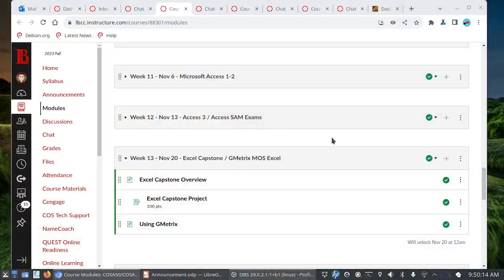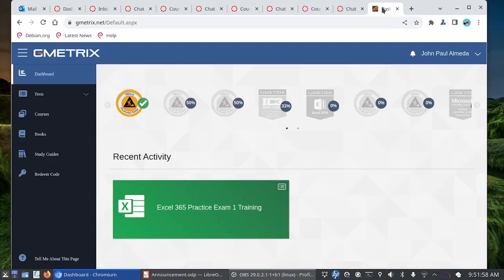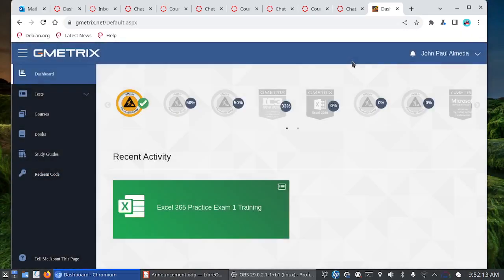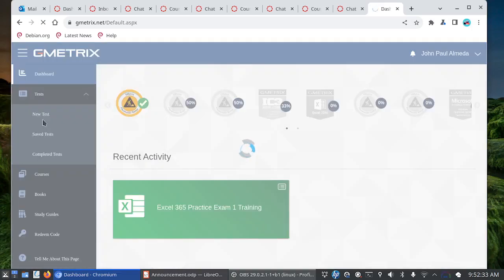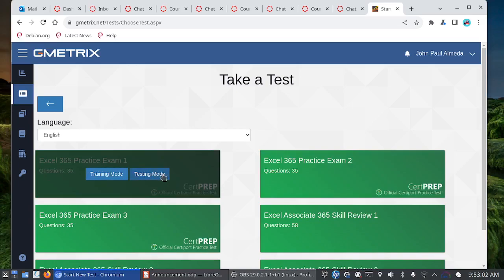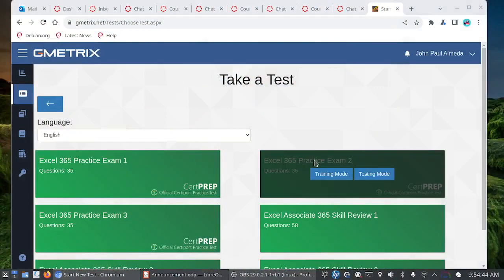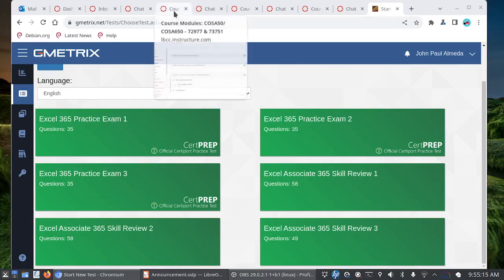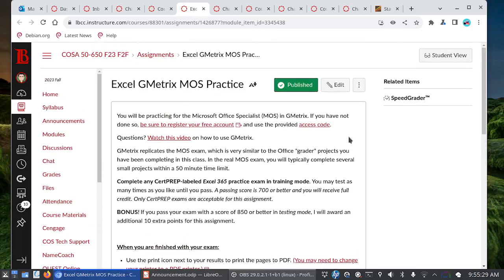COSA 50 & 650 - Weeks 13 & 14 (Excel Capstone & Mos Prep)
Excel capstone and MOS prep.